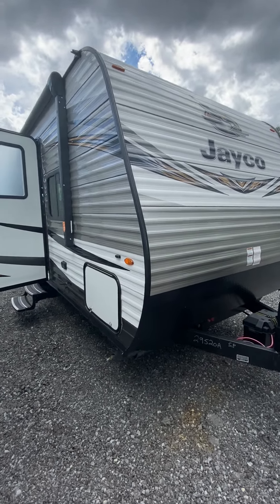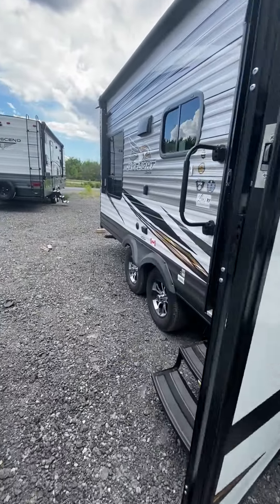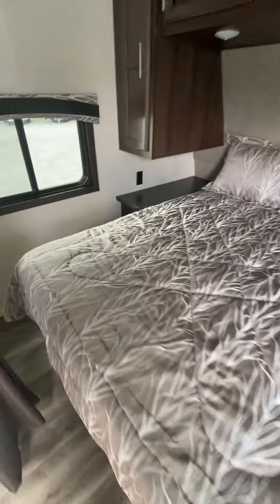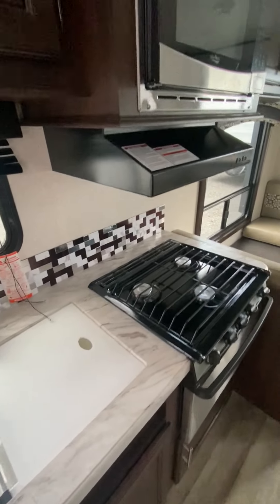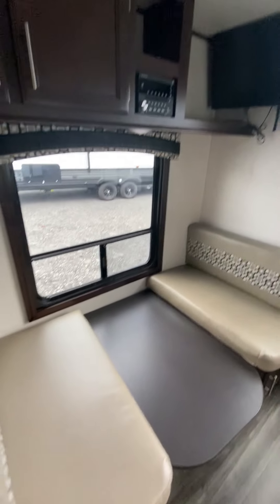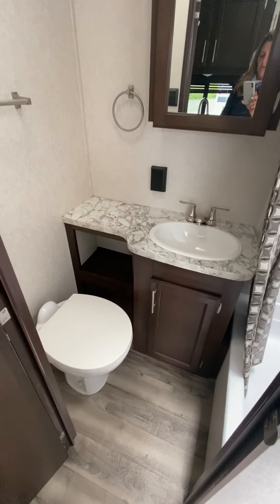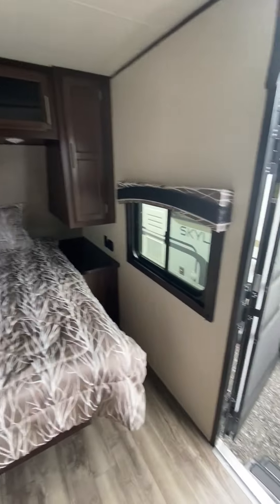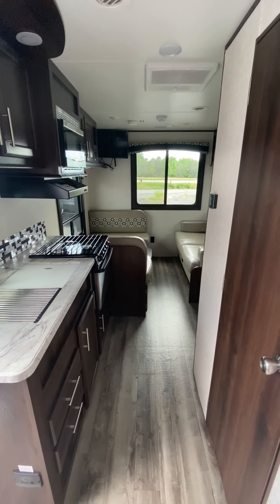2019 Jayco Jay Flight 21QB Like New!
Just arrived on our lot and is in "Like New" condition!!!
This smaller trailer is perfect for the family...or if you want to try out the RV Lifestyle!
Or Call one of our sales professionals Toll Free for more information at 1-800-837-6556.

1000 Islands RV Centre, 409 Cty Rd 2, Gananoque ON